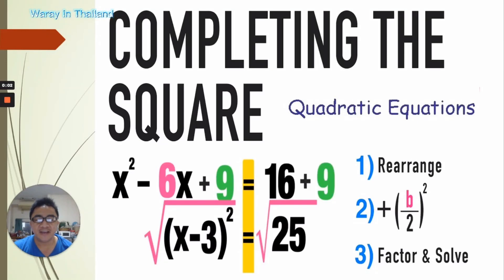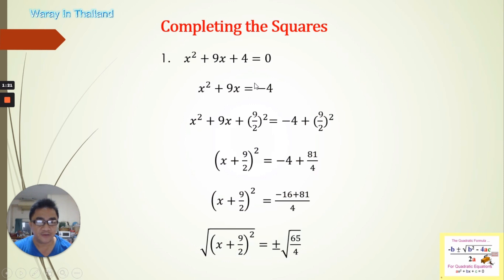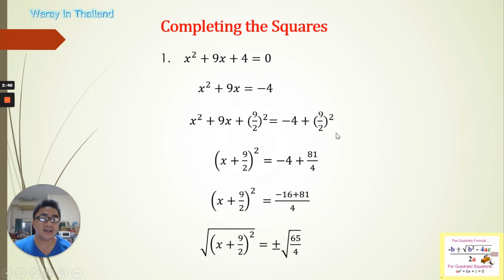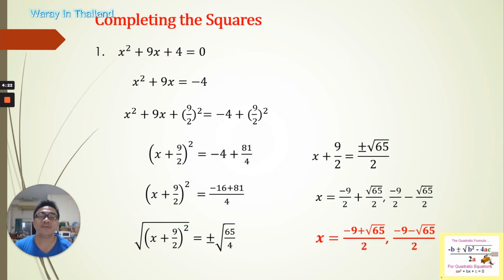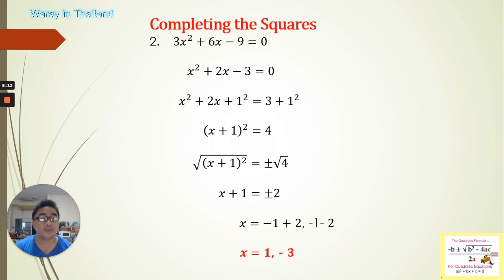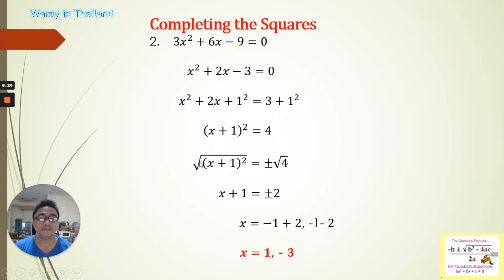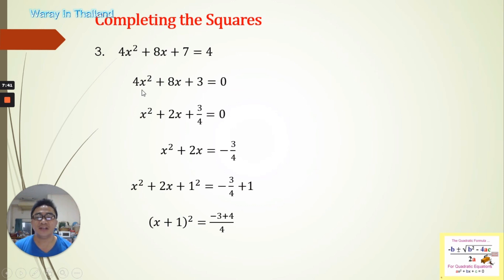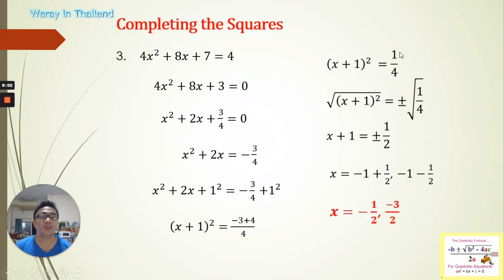QUADRATIC EQUATION: COMPLETING THE SQUARES